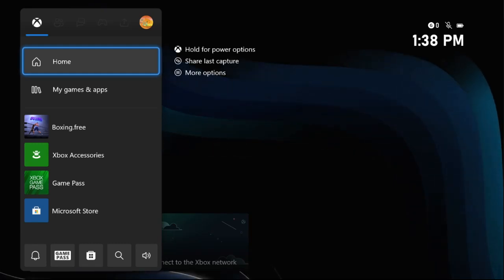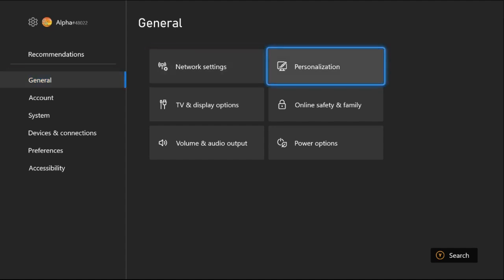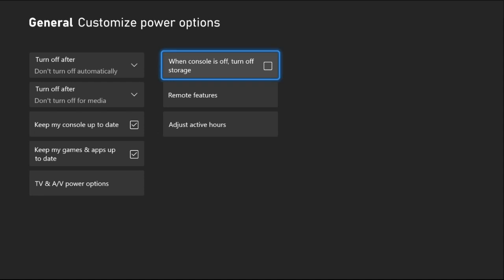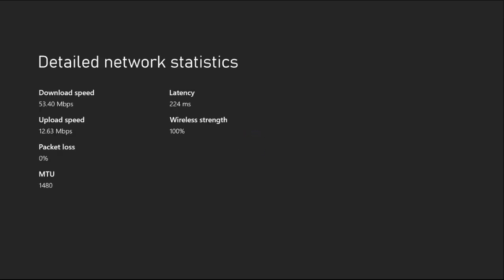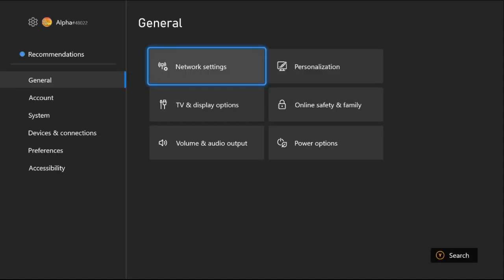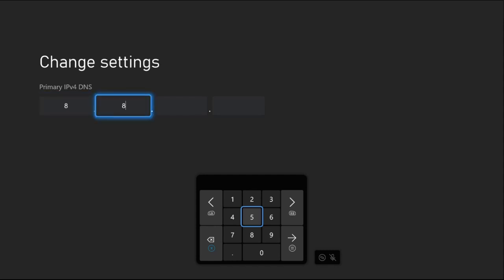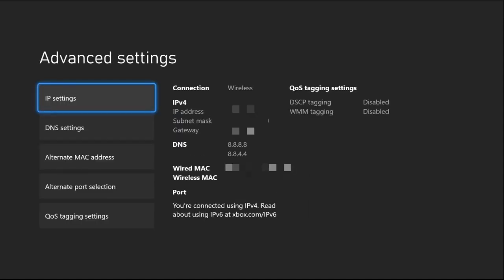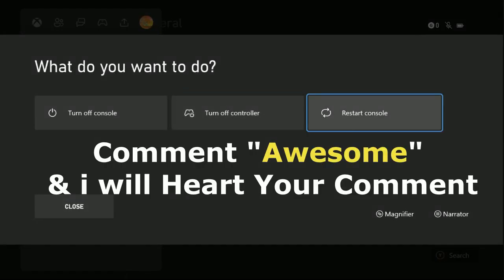How to Download Games Faster on Xbox Series S [Quick FIX]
How to Download Games Faster on Xbox Series S
To download games faster on your Xbox Series S, you can try the following tips:
Use a Wired Connection: If possible, connect your Xbox Series S directly to your router using an Ethernet cable. Wired connections tend to be faster and more stable than wireless ones.
Close Unnecessary Apps and Games: Make sure to close any apps or games that you're not using, as they can consume bandwidth and slow down your download speed.
Pause Other Downloads: If you're downloading multiple games or updates, pause any downloads that are not a priority to allow the game you want to download to complete faster.
Restart Your Console: Sometimes, simply restarting your Xbox Series S can help improve download speeds.
Check Your Network Connection: Ensure that your internet connection is stable and has sufficient bandwidth to support fast downloads. You can run a network speed test on your Xbox Series S to check your connection speed.
Change DNS Settings: Some users have reported faster download speeds by changing their DNS settings. You can try using Google's DNS (8.8.8.8 and 8.8.4.4) or Cloudflare's DNS (1.1.1.1) to see if it improves your download speed.
Download During Off-Peak Hours: Downloading games during off-peak hours when internet traffic is lower can result in faster download speeds.
Update Your Router Firmware: Make sure your router's firmware is up to date, as outdated firmware can sometimes cause issues with download speeds.
Check for Background Downloads: Ensure that no other devices on your network are consuming bandwidth with background downloads or streaming.